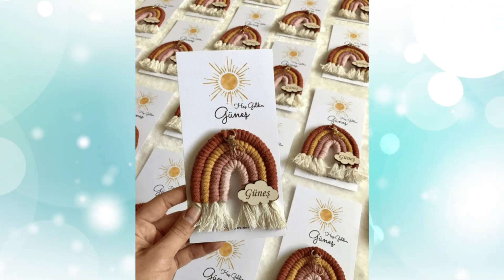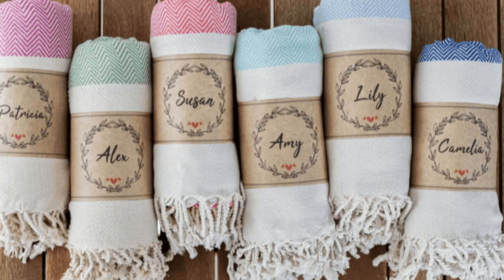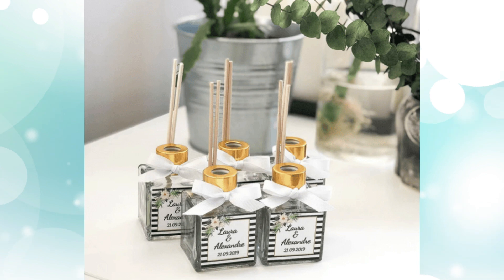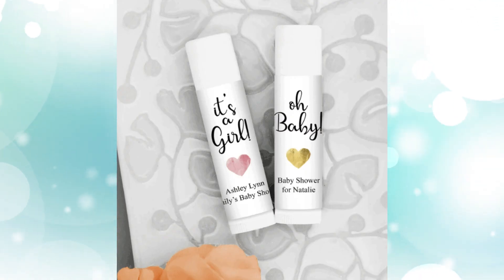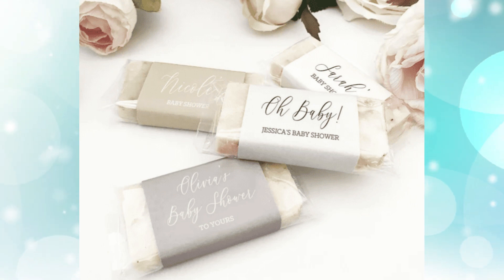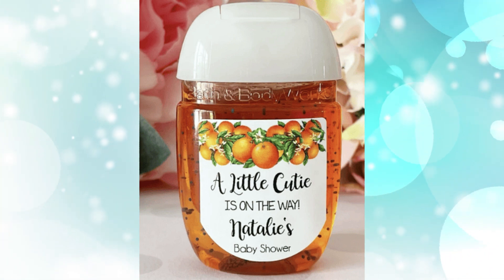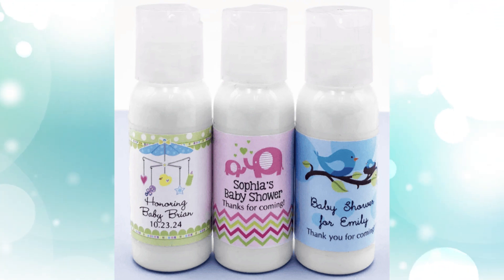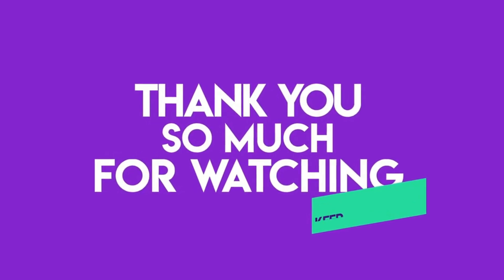7 Baby Shower Favors Boy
Gifting guests with a favor from your shower isn’t a must but is a nice gesture. I love unique items that guests can use. There are so many categories to choose from, like home décor, beauty products, edible goodies, and even environmentally friendly favors. Be sure to choose something that fits your shower’s theme and your personality.